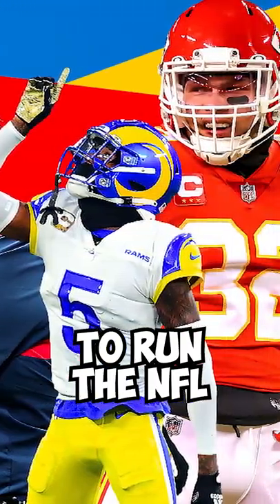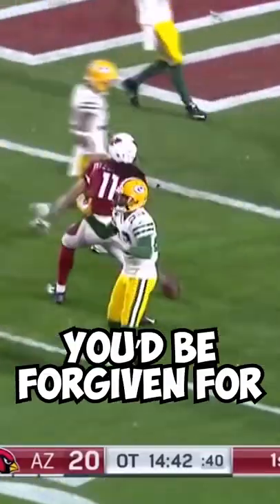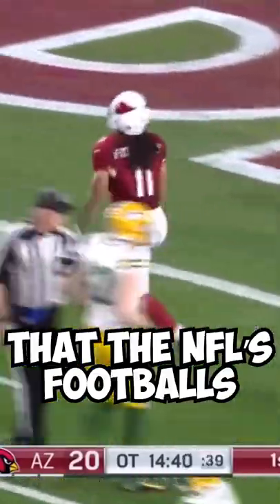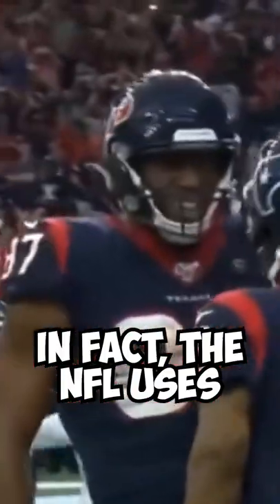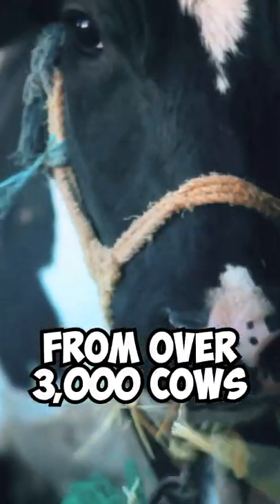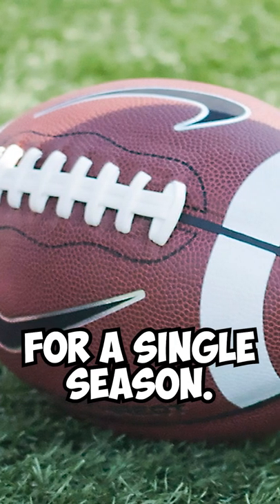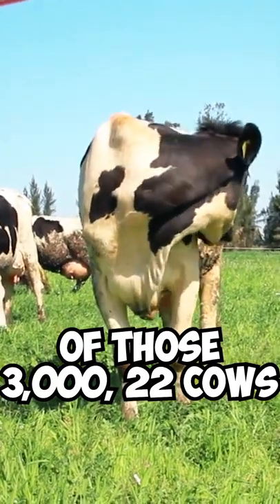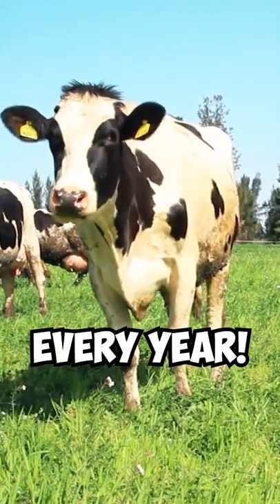How Many Cows Does it Take to Run the NFL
MOOOOOOOOOO!